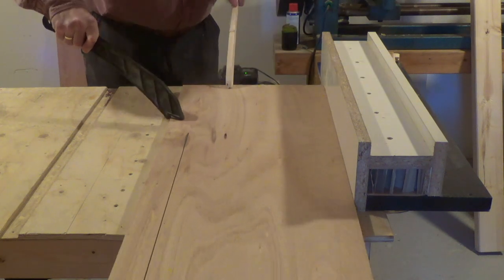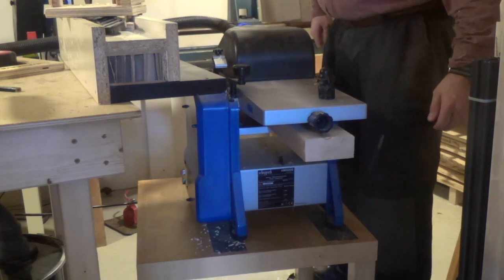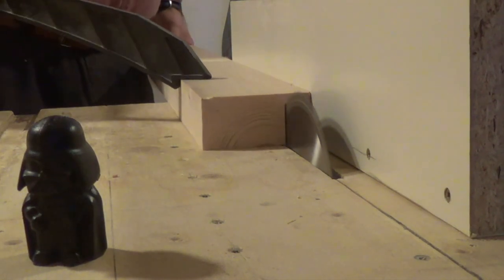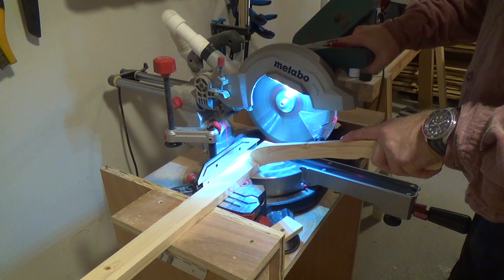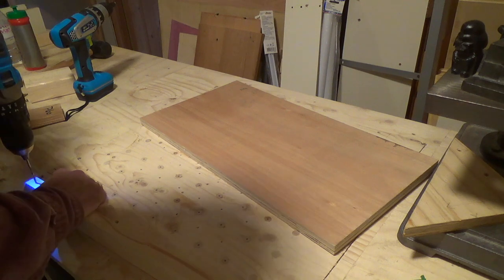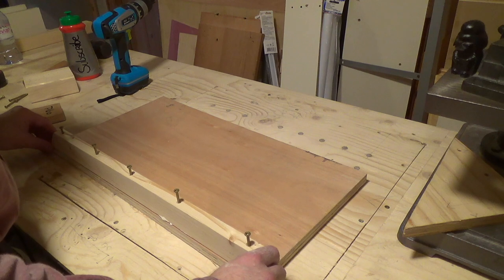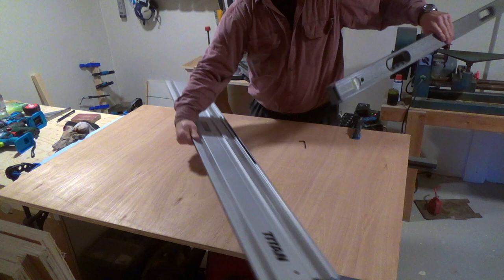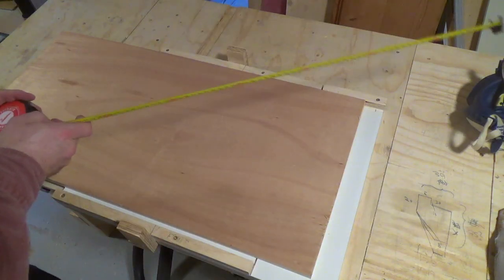Mobile Miter Saw Station - Made in Norway [0040]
In this video we continue building the mobile

This is a video series where I set up my woodworking workshop and mancave for DIYprojects and use skills I learn on youtube to do so. Also I hope that you will contribute, as the community here is great for sharing knowledge. These are not howto videos, but rather a docuvlog of my learning experience through social media. I hope you will come along for the ride.